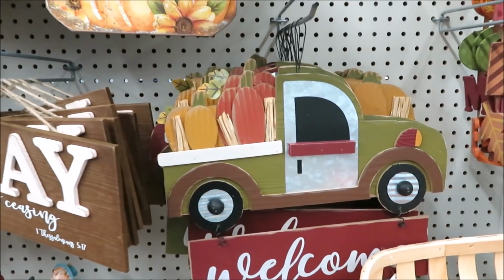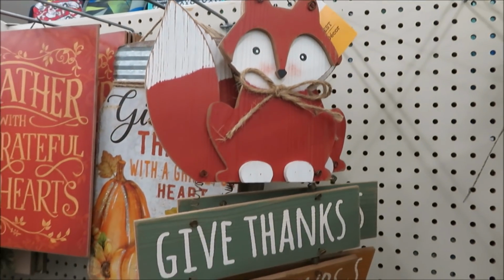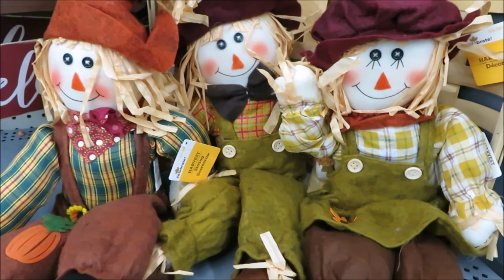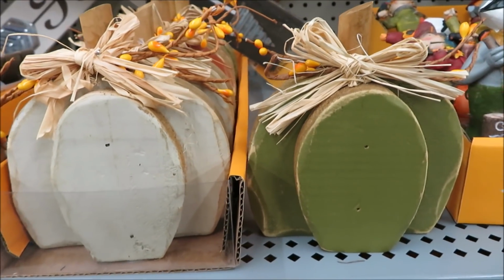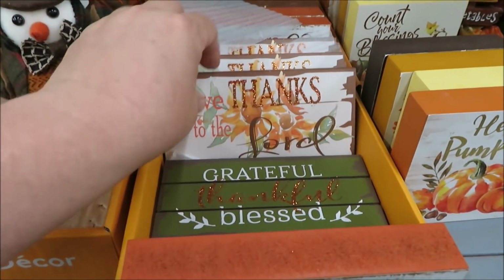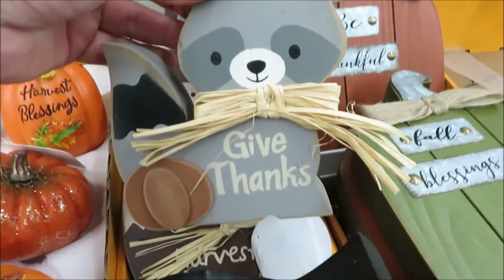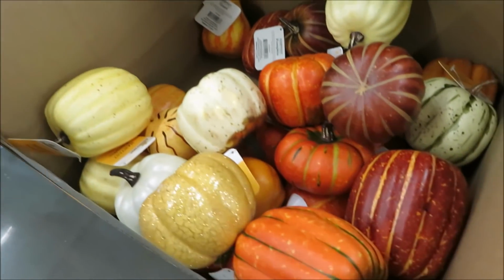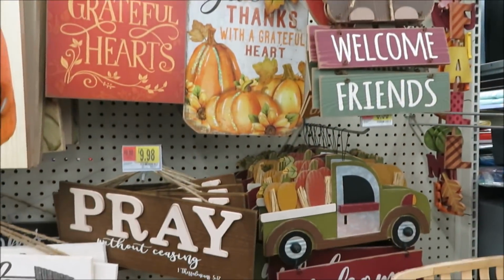WALMART FALL DECOR 2019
Hi friends! Today I am sharing the Fall Decor at Walmart for 2019! Enjoy!